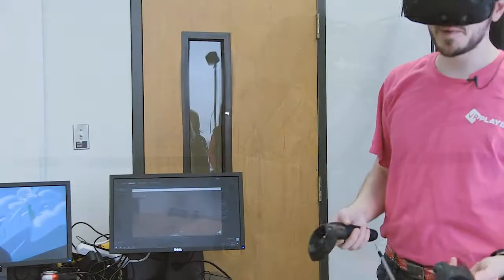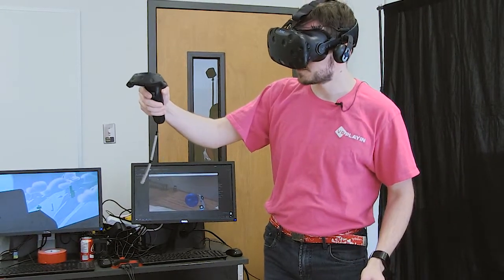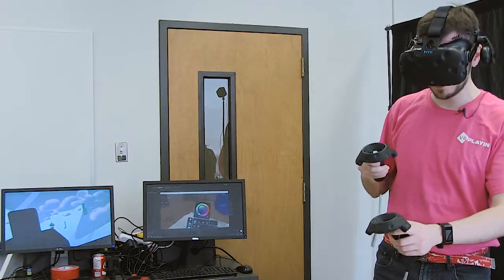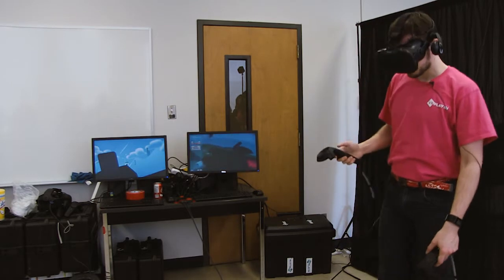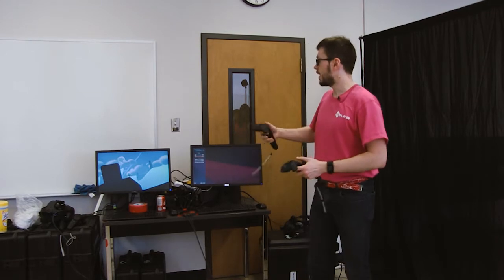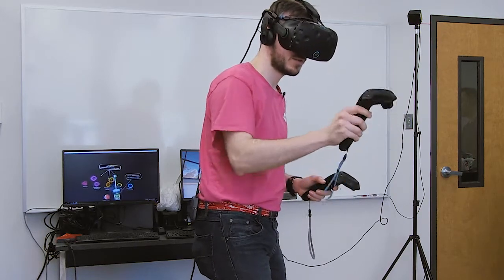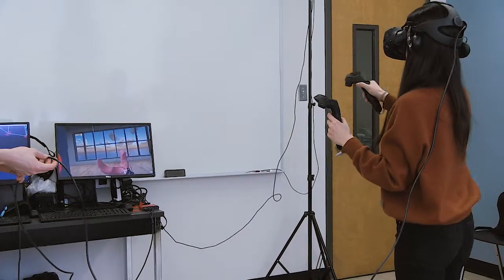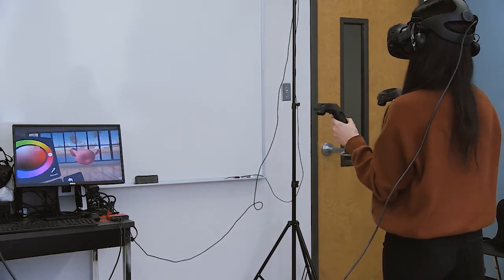Virtual Reality in Education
Dr. Zheng Zhang invited guest speaker from VRPlayin to demonstrate how virtual reality applications can be used in the classrooms.
Three demonstrations are included in this video, virtual sandbox, fantastic contraption, and introduction to music literacy. After the demonstrations, students were able to get hands-on experience in the virtual reality world.